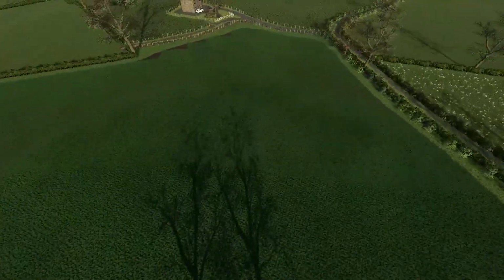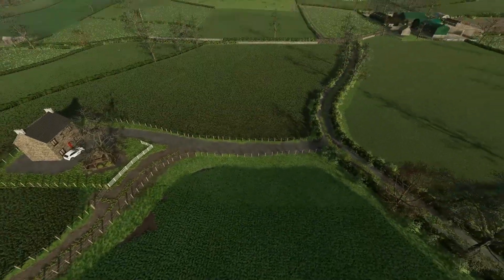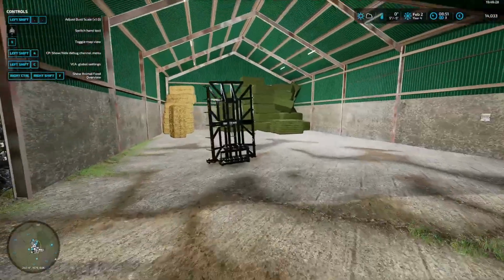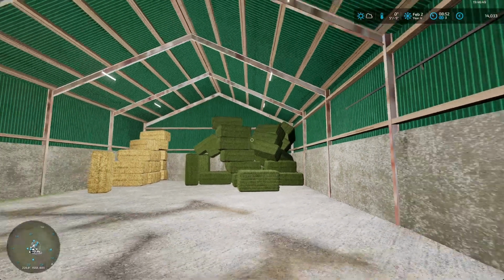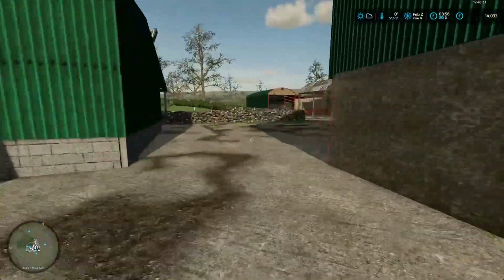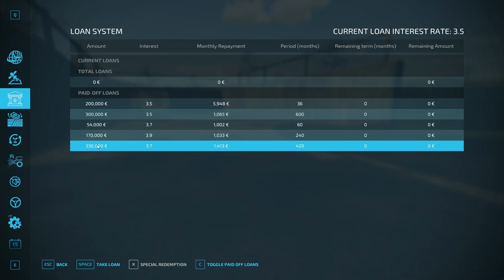Lets Play Ballyspring EP80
Its time to wrap things on the ballyspring farm. Just want to say thanks to everyone who has followed along and we look forward to FS25

Been along time fan of Farming Simulator as well as racing sims, flight sims , Football Manager series and also a bit of Mil-sim. Join in on the "fun" as we try to play some games. I'm sure once we get to know each other we will have fun.